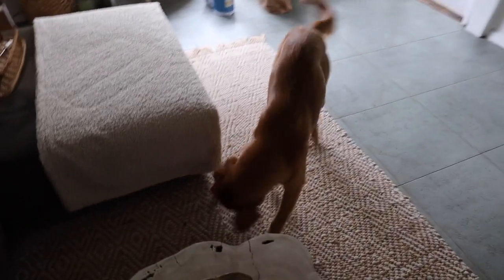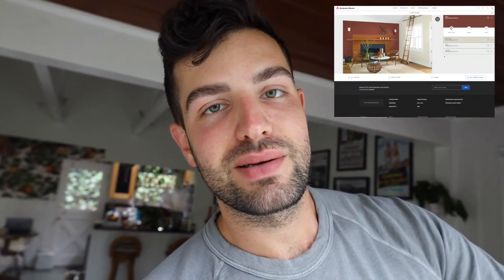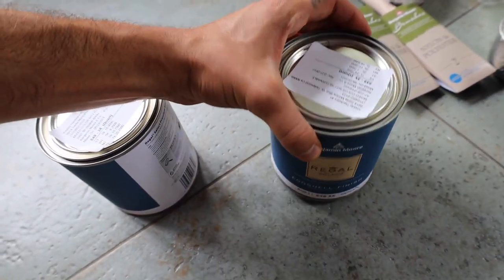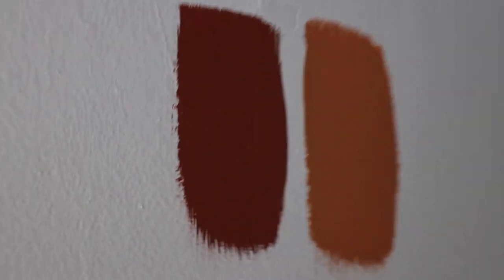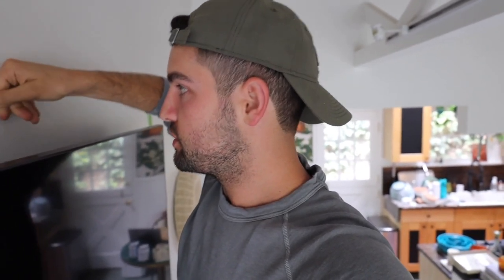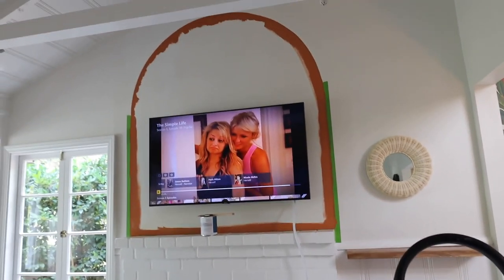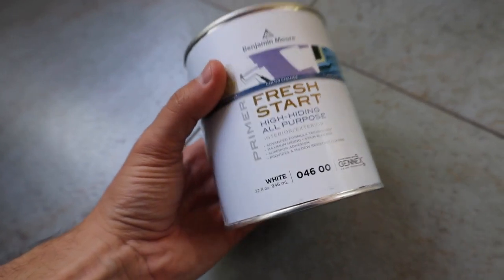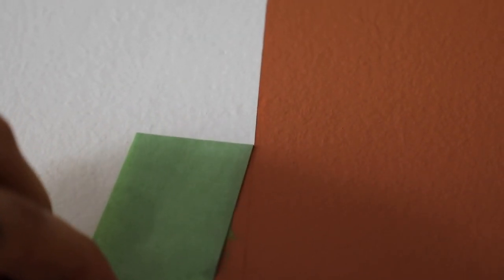EXTREME Fall Living Room Makeover (DIY Painted Arch) *so easy*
Big thanks to @BenjaminMoore for sponsoring a portion of today's video, check out their amazing paint selections ✨ Ok so I have been dying to try this trend out forever now and I finally found the perfect place to, just in time for fall! This literally took me barely two hours!